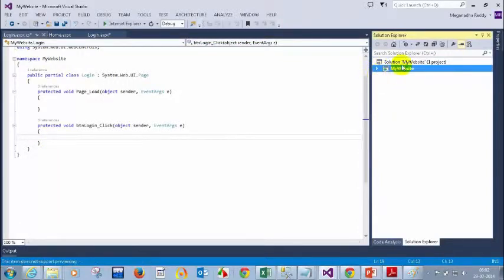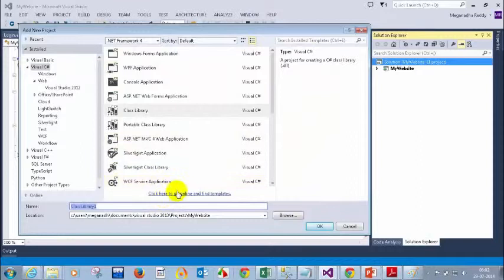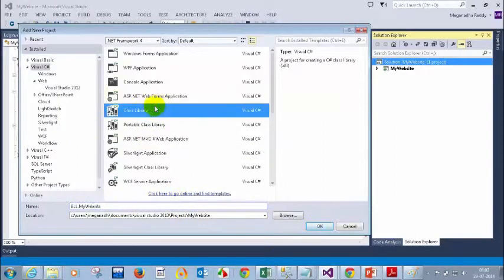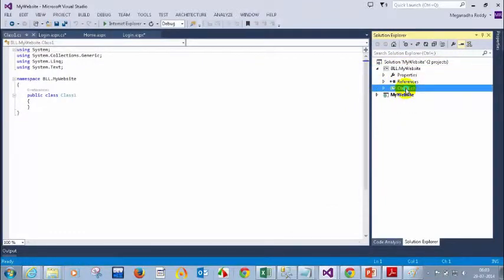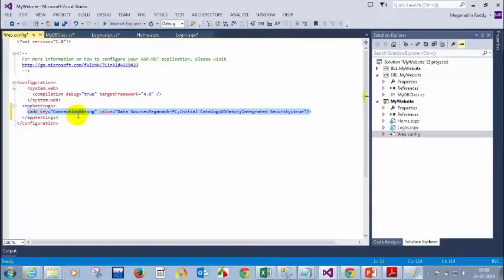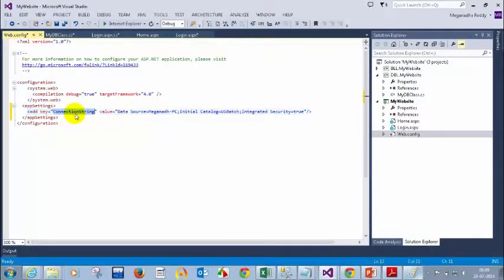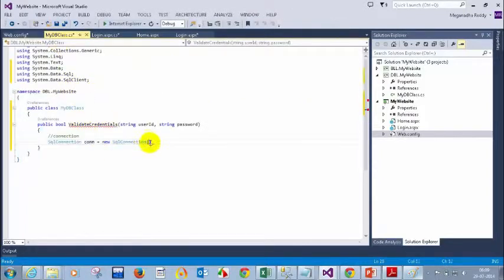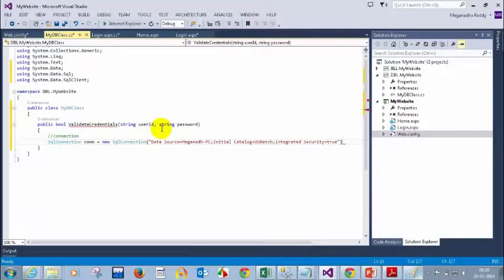3- Tier Architecture I .net online training | .net video tutorials